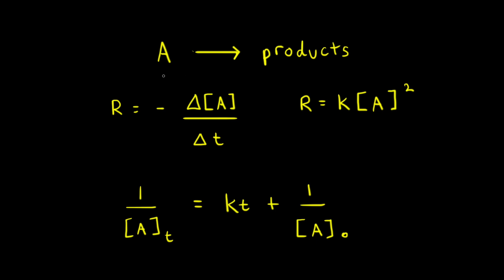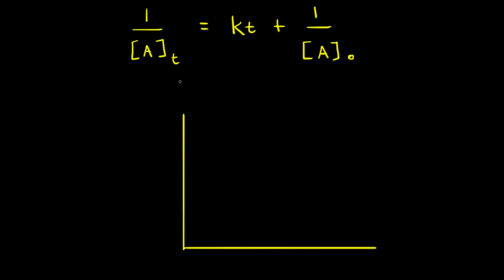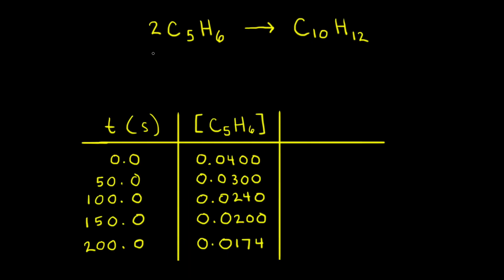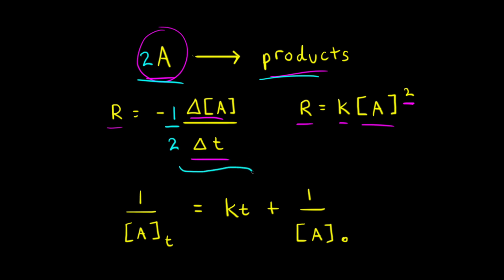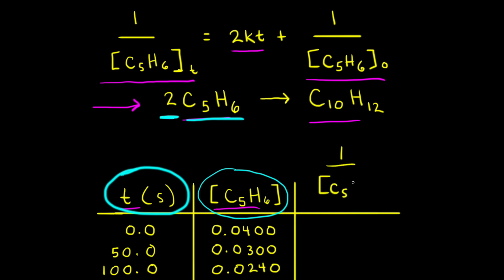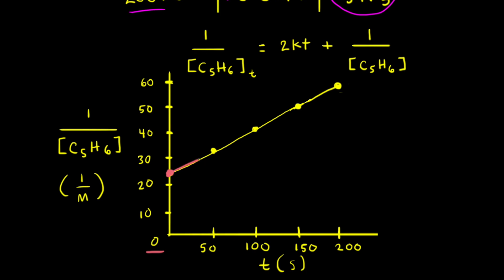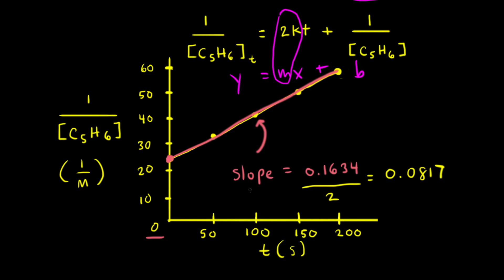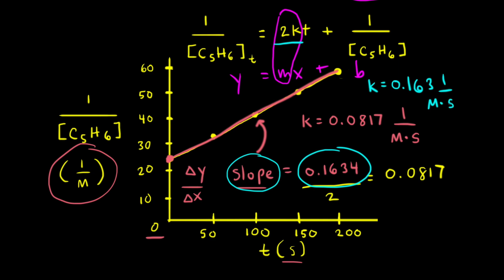Second-order reactions | Kinetics | AP Chemistry | Khan Academy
The integrated rate law for the second-order reaction A → products is 1/[A]_t = kt + 1/[A]_0. Because this equation has the form y = mx + b, a plot of the inverse of [A] as a function of time yields a straight line. The rate constant for the reaction can be determined from the slope of the line, which is equal to k. View more lessons or practice this subject